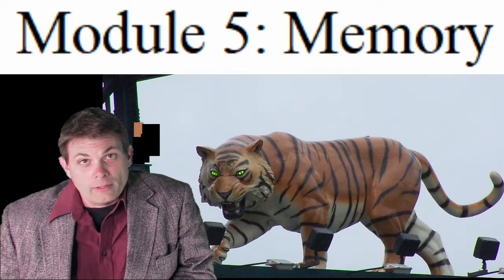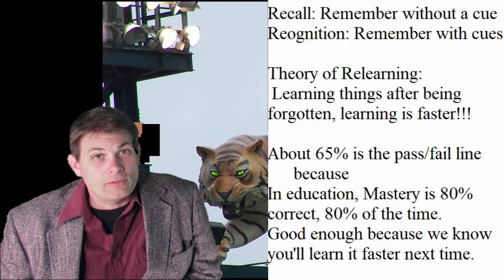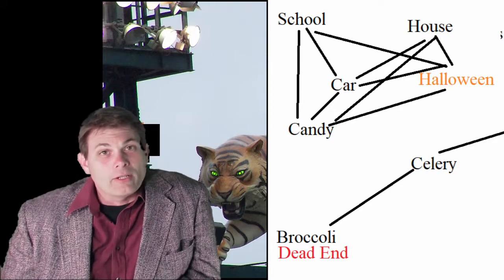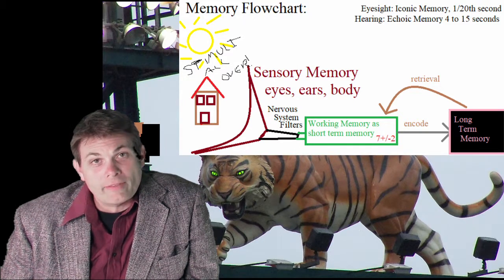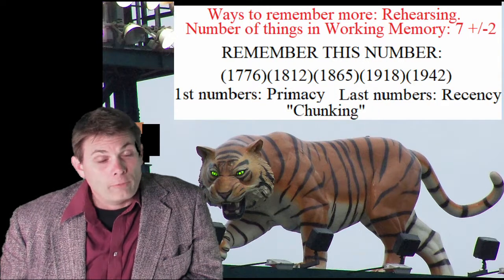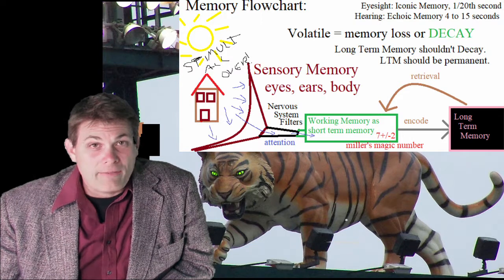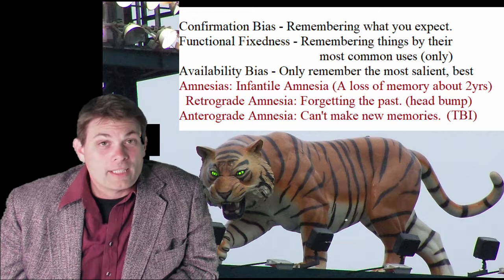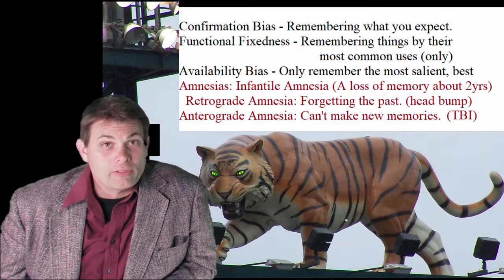5 Mem try 2